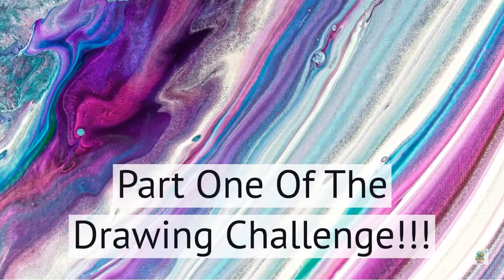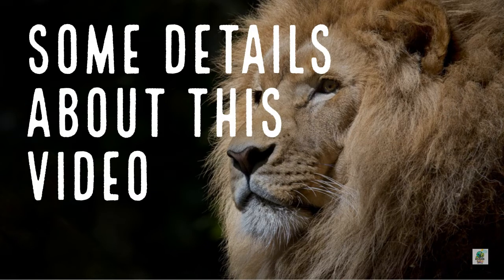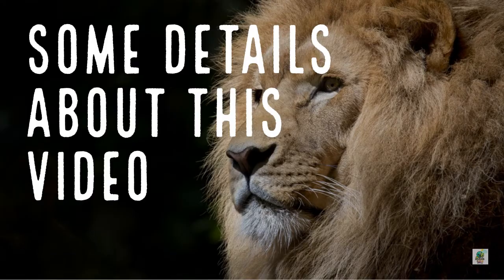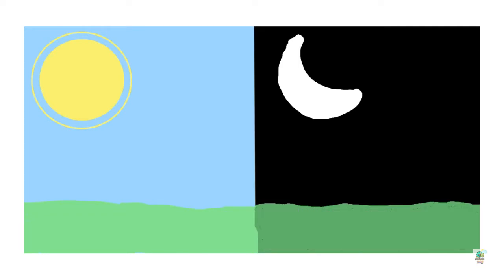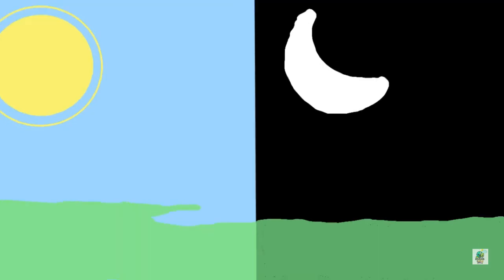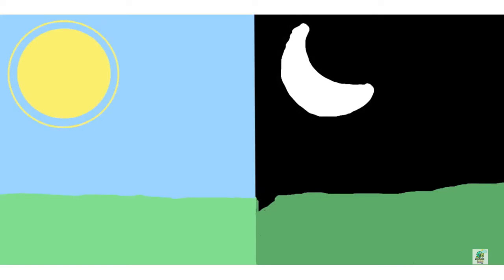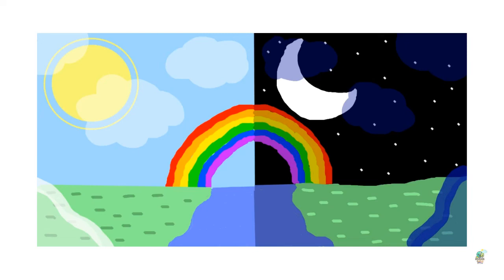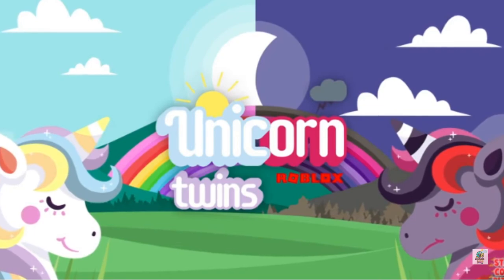Drawing challenge... WITH MY BROTHER! ( Rainbow doesn't copy the ROYGBIV!!! )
How to enter the voting : Please comment in the comment section below if you like my drawing and give a big thumps up.

My brother's video's details: My brother's video will be posted a bit later so be ready for that.
Made by: LEARN WITH ME ( my channel :D )

Hope you like my drawing!!!